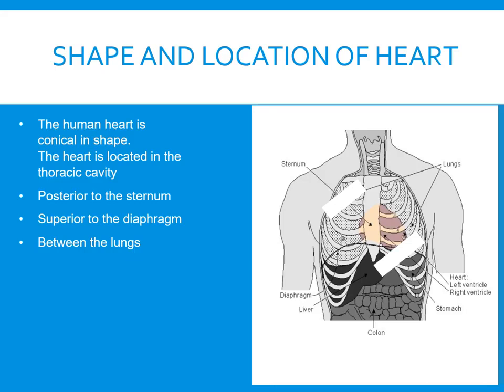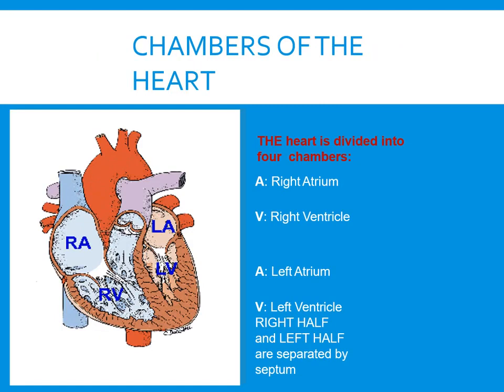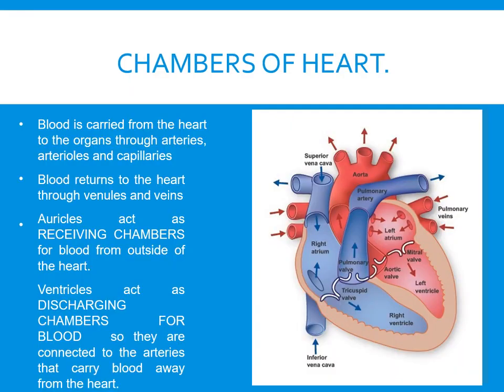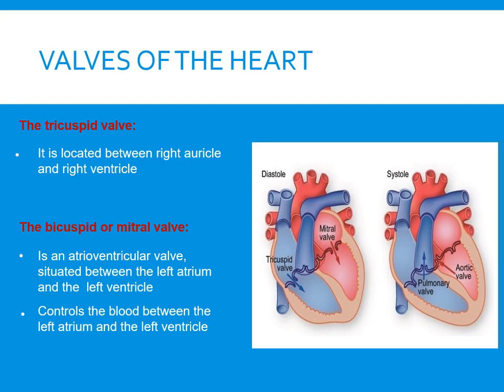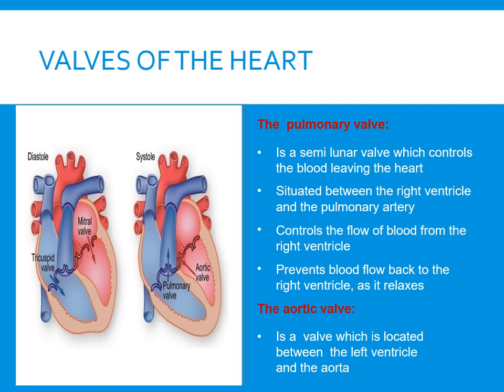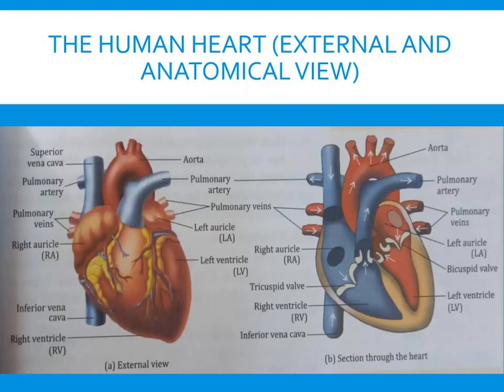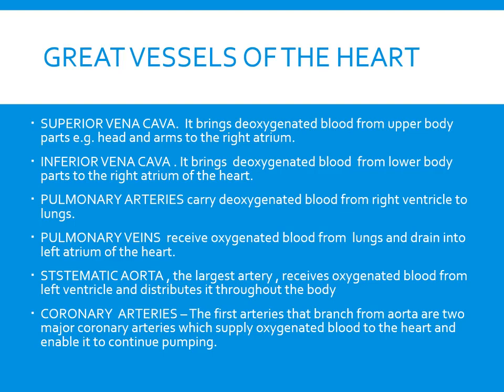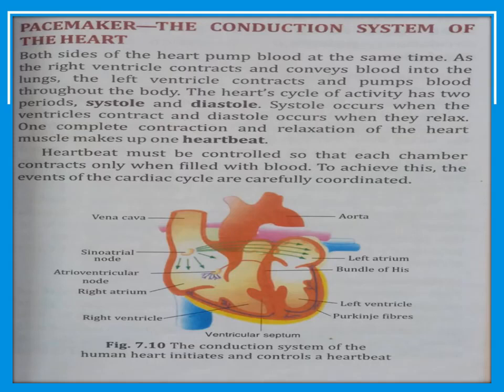14 Class 8, Biology, Circulatory System Structure of Human Heart by Hema Marwah